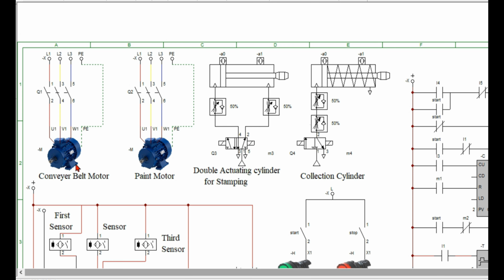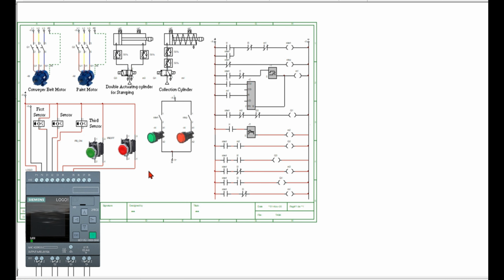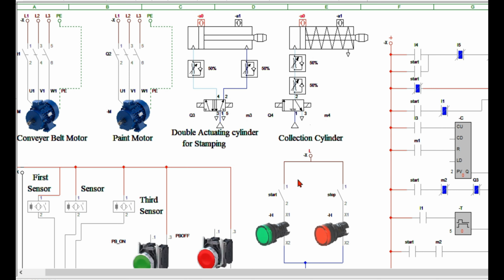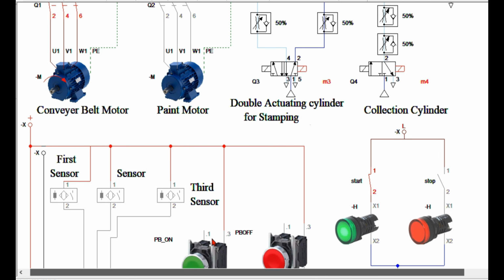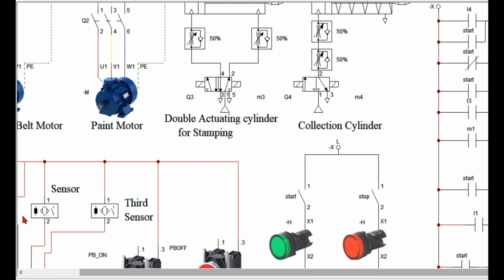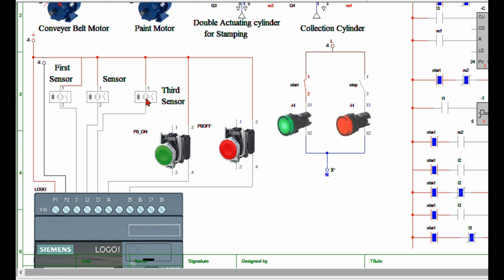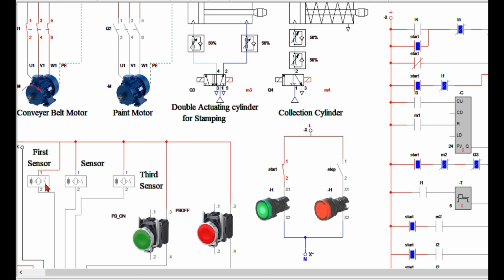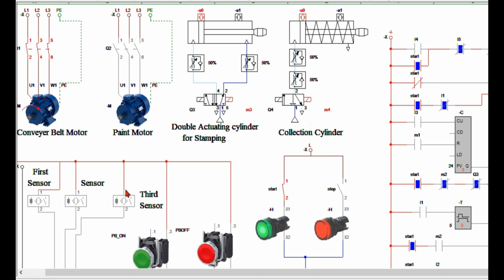Automatic Painting Stamping and Packing Machine Using PLC | Creative World